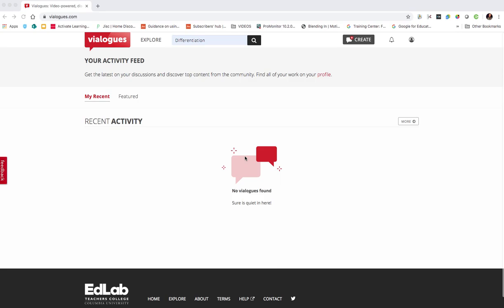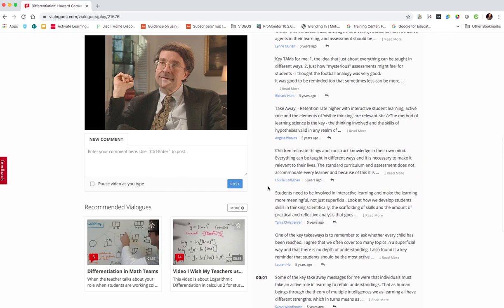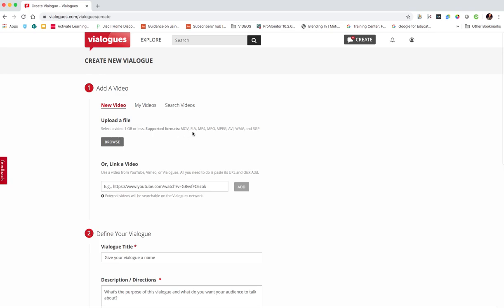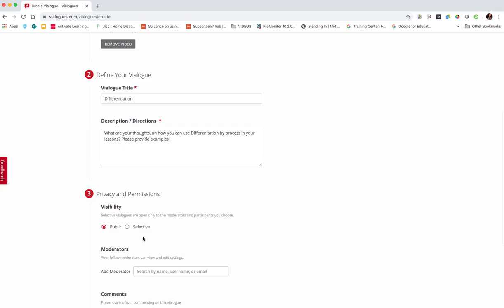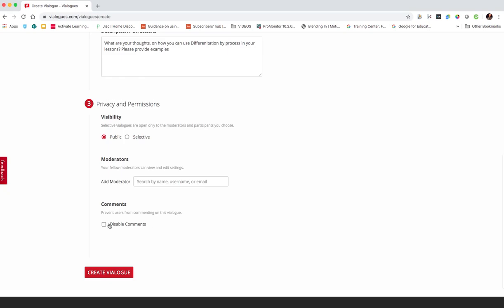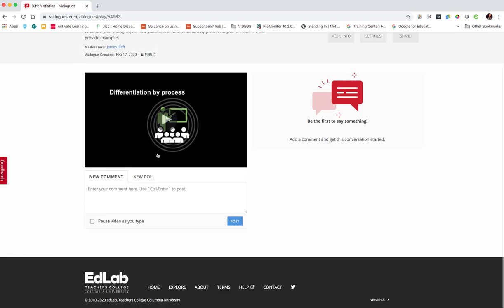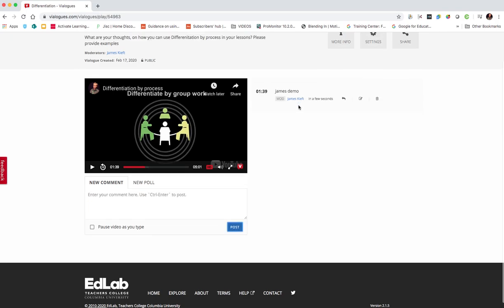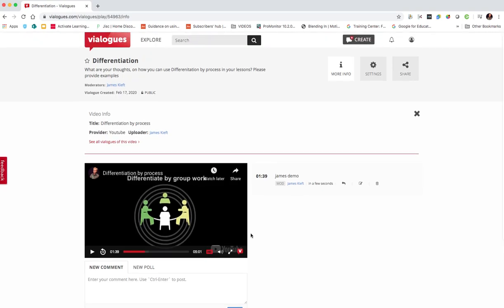A quick guide to using Vialogues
In this video i take a look at Vialogues, and go through how to create a video discussion using it.